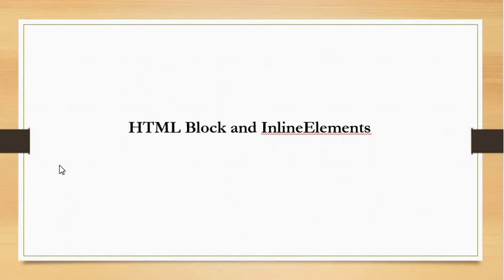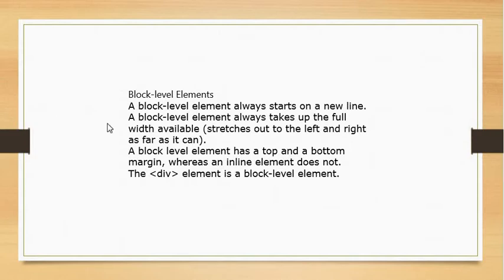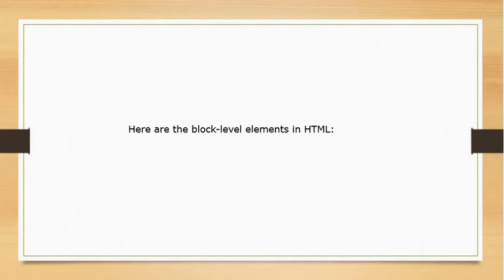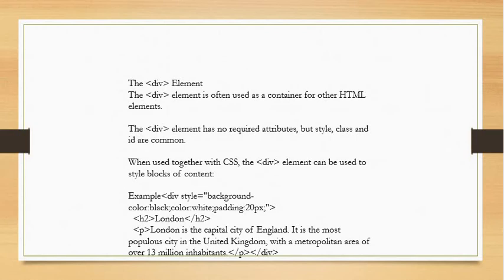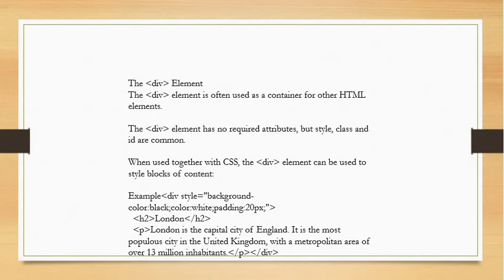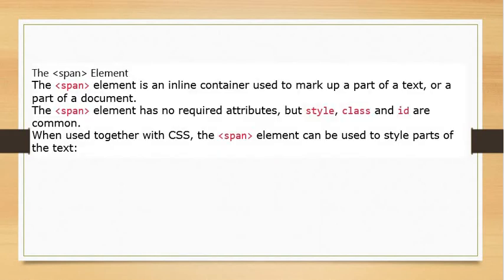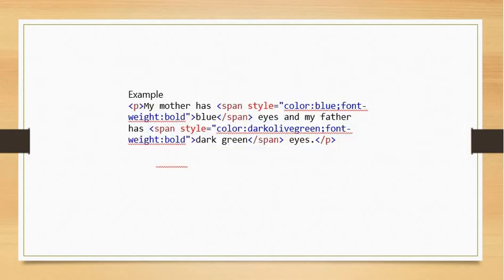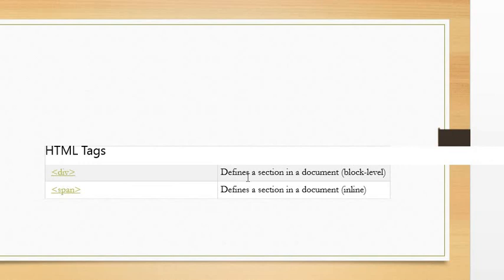Block and Inline elements in HTML